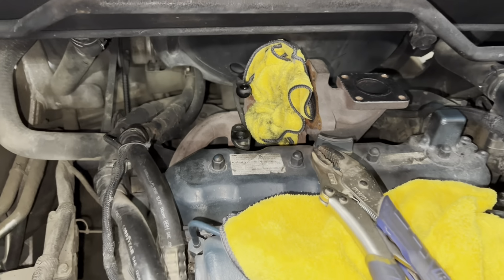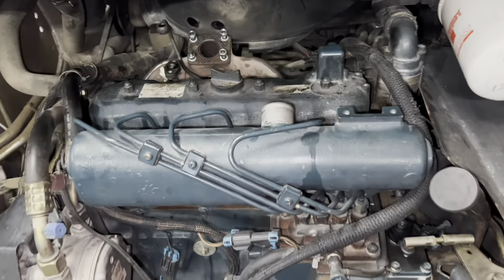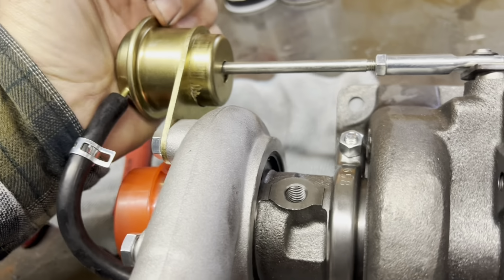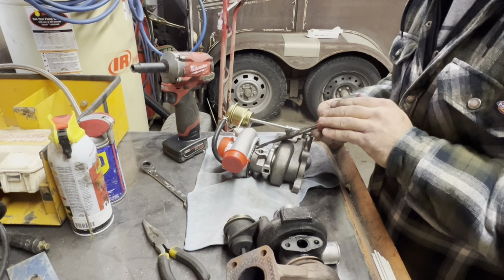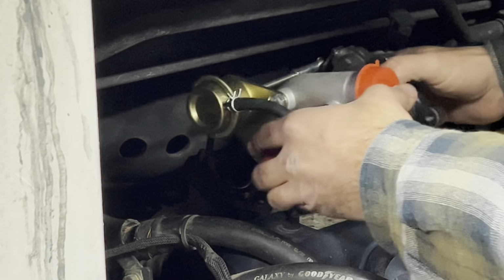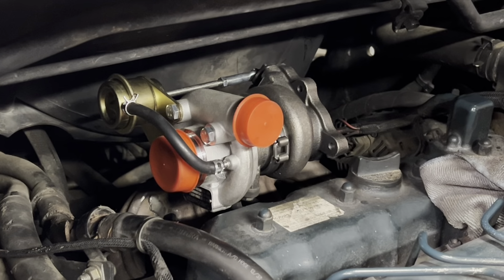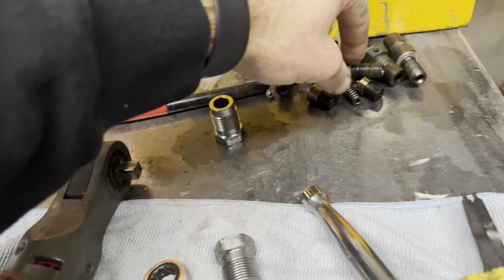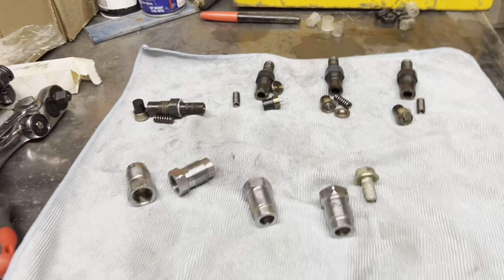Installing a new turbo on a T190 Bobcat skid steer and removing exhaust manifold